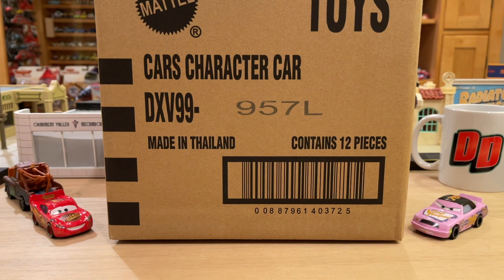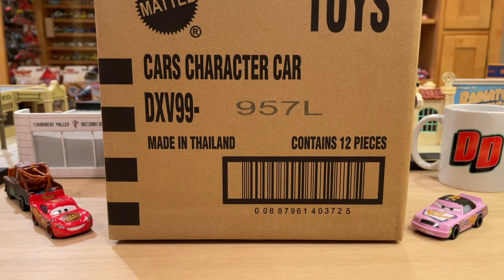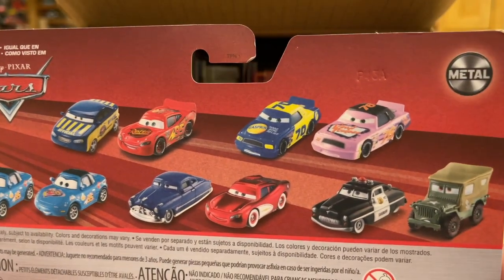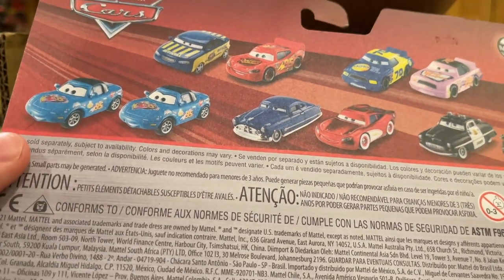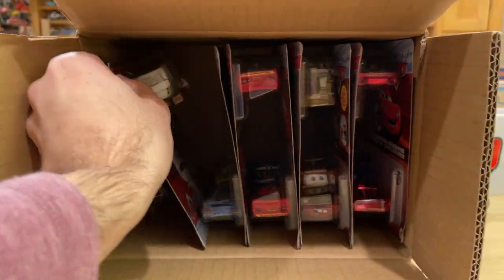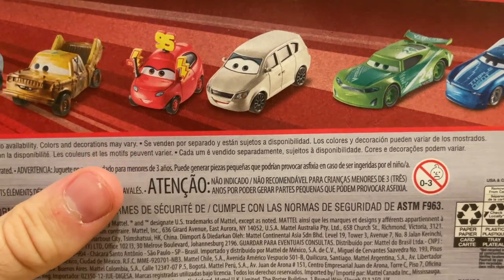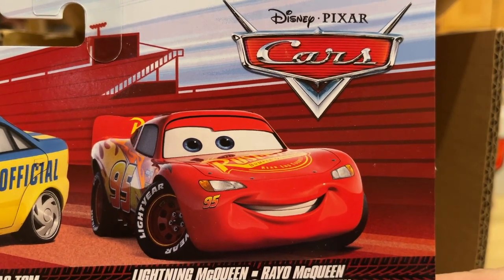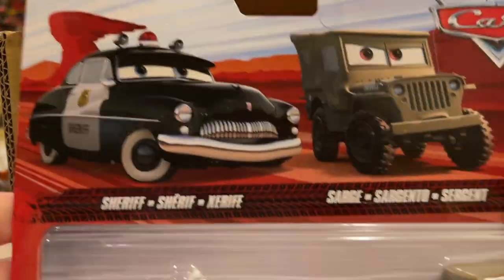Mattel Disney Cars 2022 2-Pack Case L Unboxing Crusty Rotor Floyd Mulvihill Mater McQueen Cam Chase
In February 2022, Mattel released 2022 2-Pack Case L, including one new release: Mater (with working tow hook). The case also includes new made-in-Thailand variants of Road Repair Lightning McQueen, Crusty Rotor and Floyd Mulvihill.

2022 2-Pack Case L Contents:
(1) Road Repair Lightning McQueen & Mater (with working tow hook)
(1) Dinoco Mia & Dinoco Tia
(2) Doc Hudson & Cruisin' Lightning McQueen
(2) Race Official Tom & Lightning McQueen
(2) Floyd Mulvihill & Crusty Rotor
(1) Ramone & Flo
(1) Sheriff & Sarge
(1) Maddy McGear & Melissa Bernabrake
(1) Chase Racelott & Cam Spinner